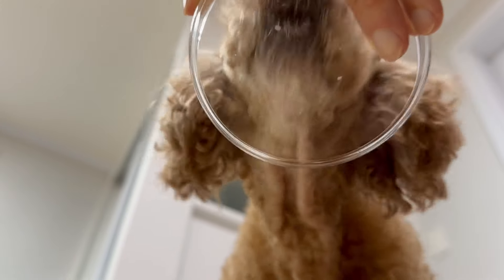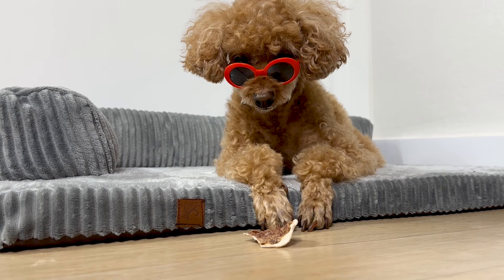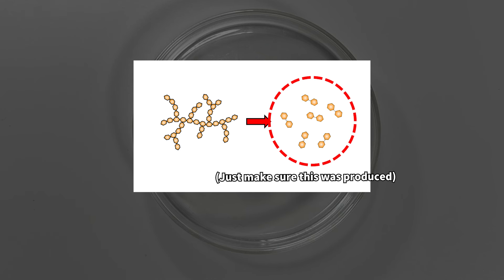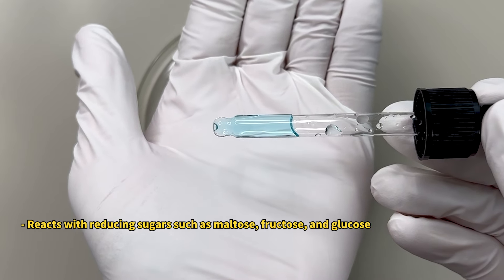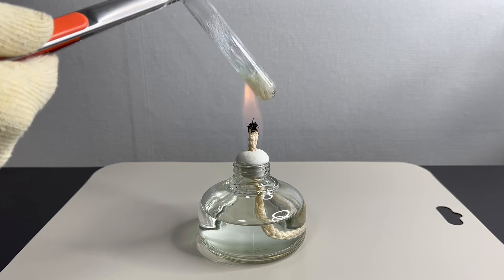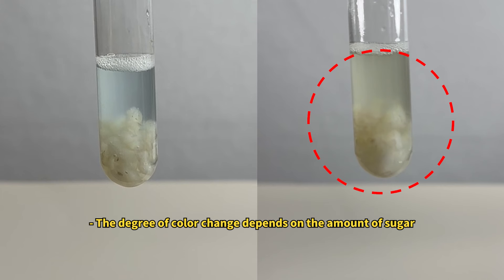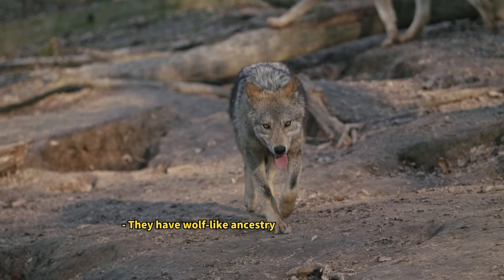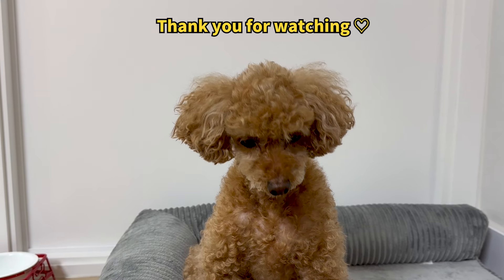Does Dog Have Amylase in a Saliva? - Dog Saliva Dissection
This episode will explore the differences between dog saliva and human saliva.
Due to variations in diet and the historical foods consumed by dogs and humans, the digestive enzymes in their saliva differ.

In this video, we delve into the characteristics of dog saliva through nutrient detection experiments.
Watch the video to uncover the secrets of canine saliva!